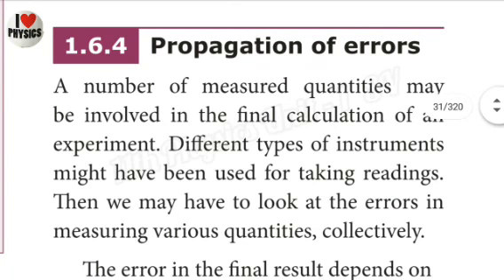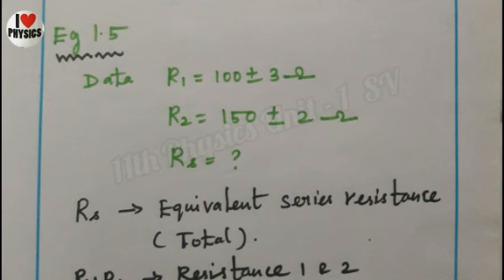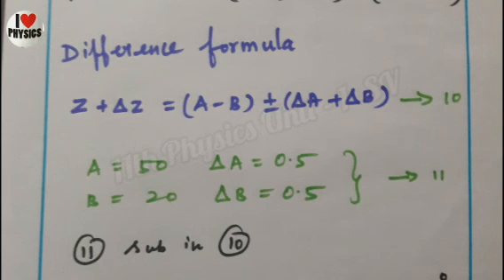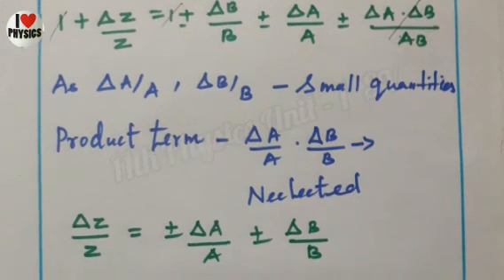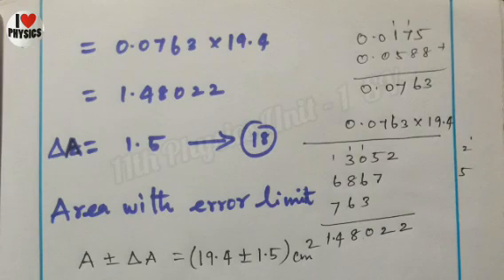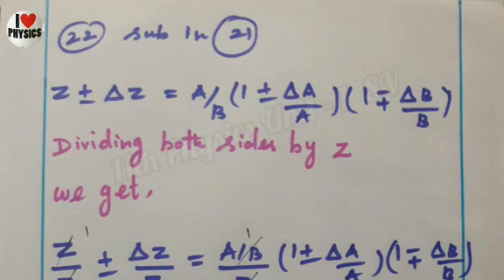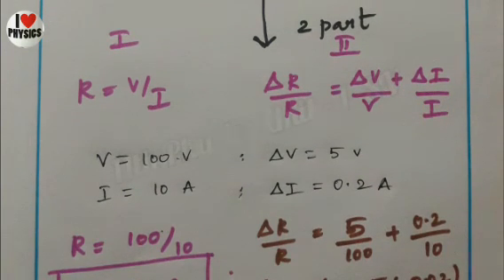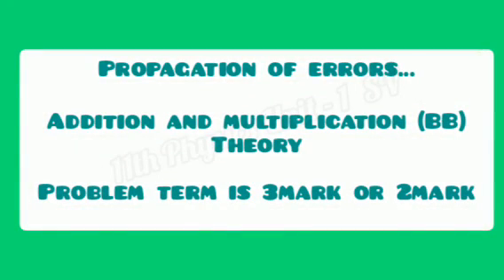TN 11thPhysics| Part-12 |Unit1| Propagation_of_Errors (Sum, Difference, Product, Division & Power)